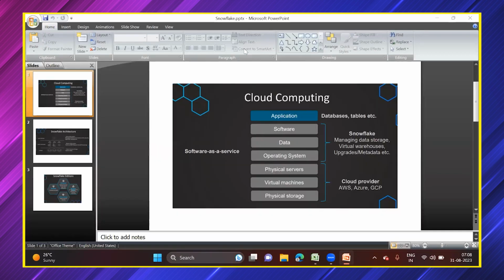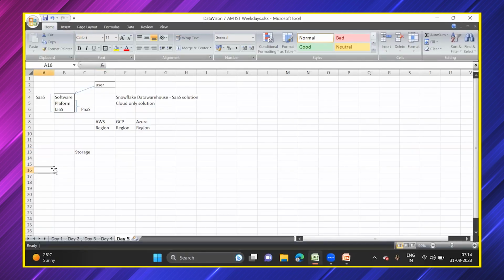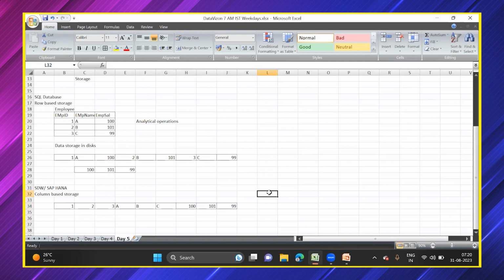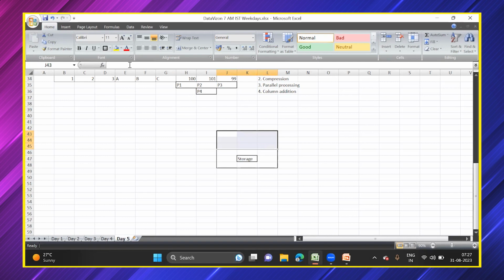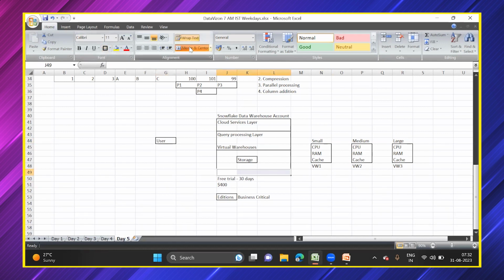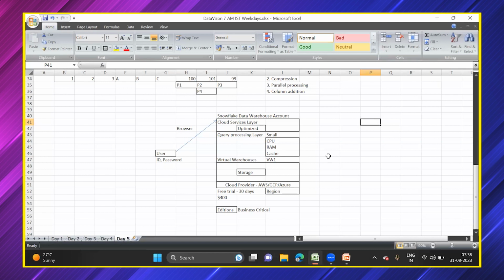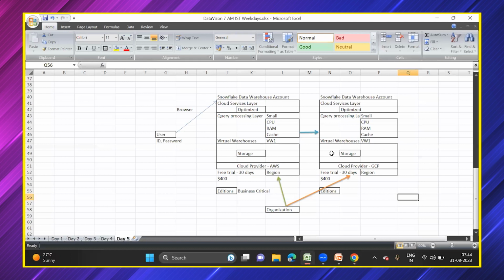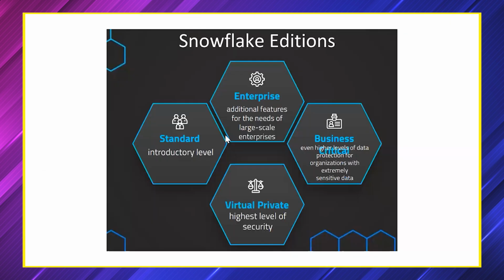Snowflake Data Warehouse concepts